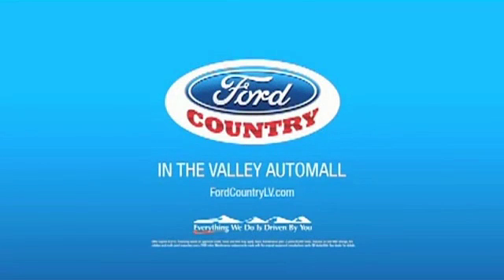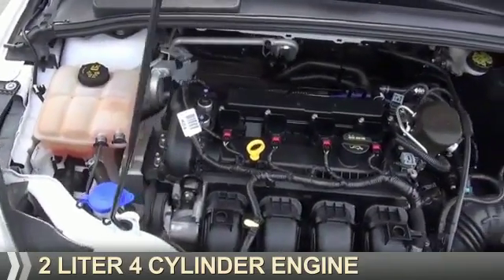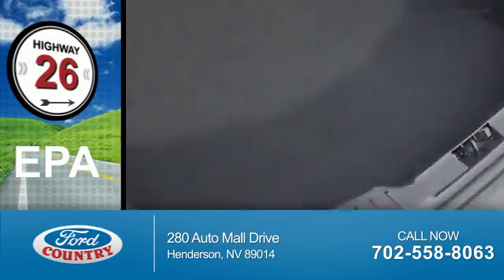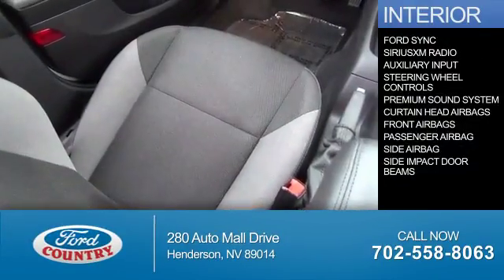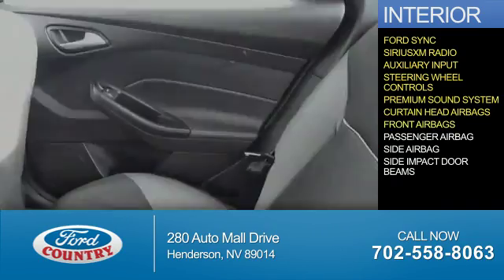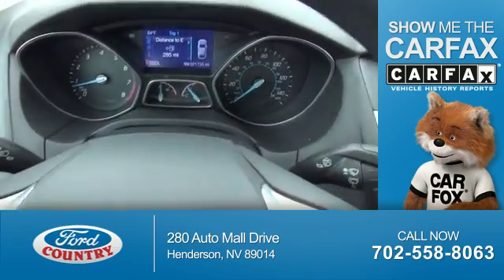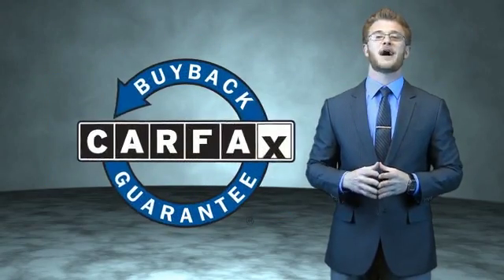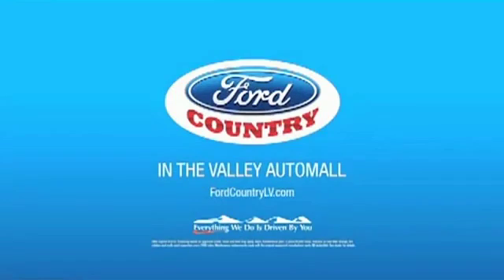2014 Ford Focus 54952A - Henderson NV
Year: 2014
Make: Ford
Model: Focus
Trim: SE
Engine: 2.0 liter 4 Cylindercylinder FWD
Transmission: 6-Speed Double Clutch
Color:
Mileage: 21753
Address:
VIN:1FADP3F23EL311859